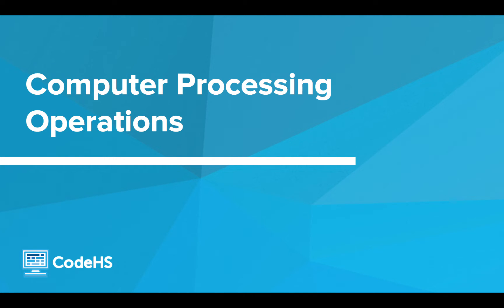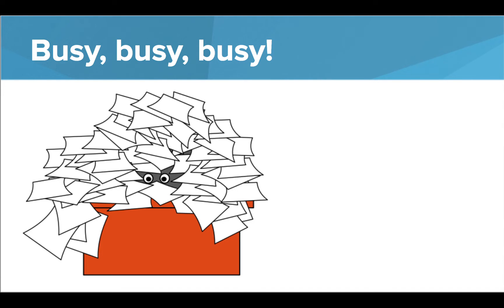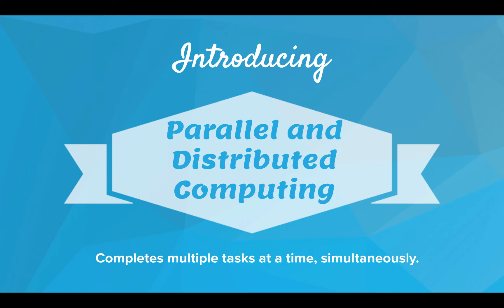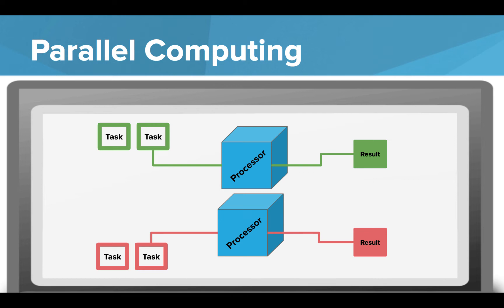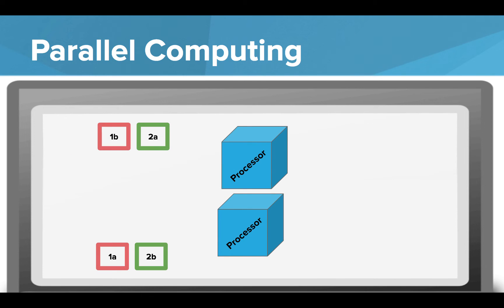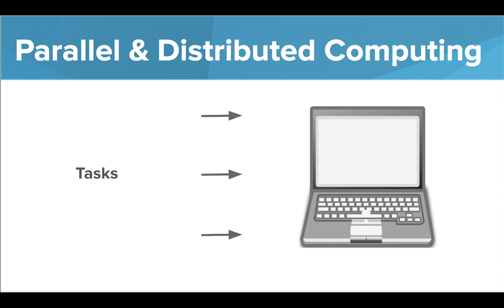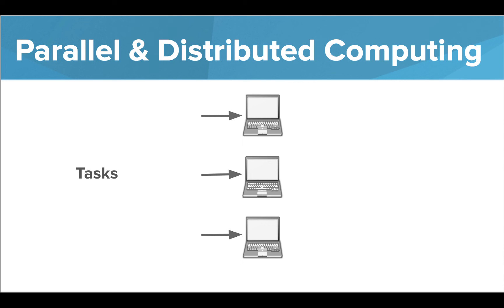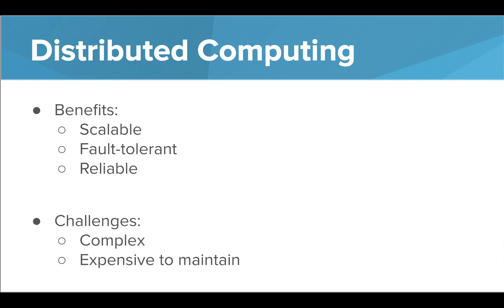Sequential and Parallel Computing